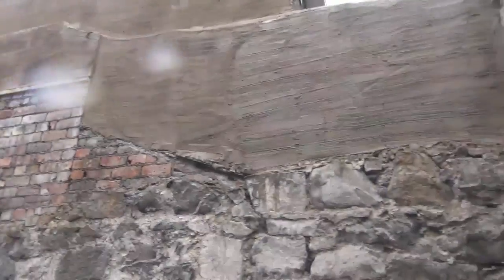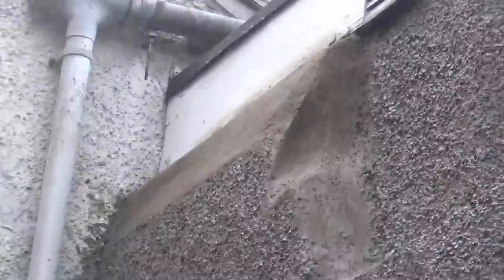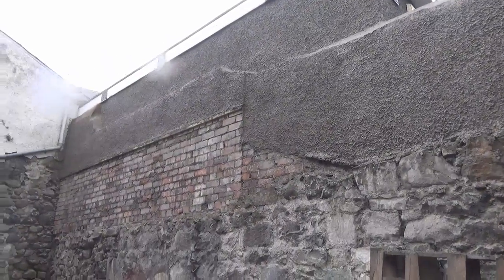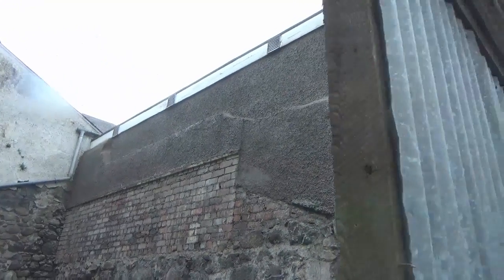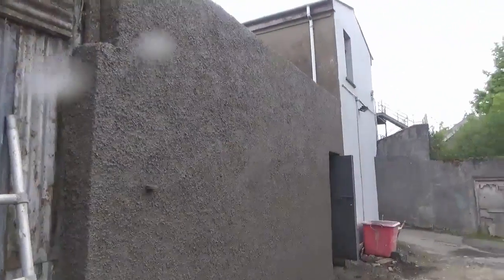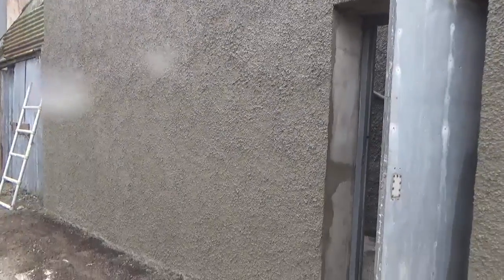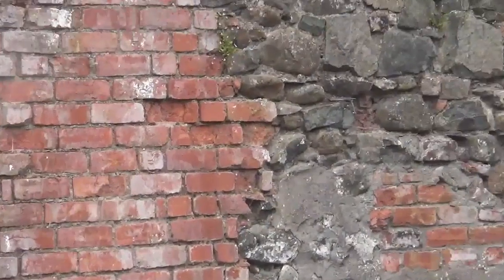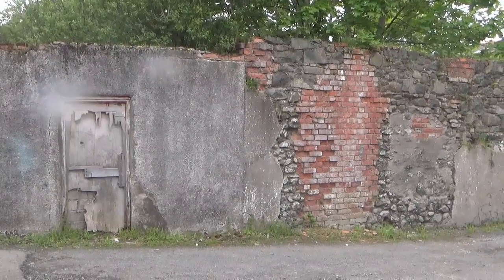OLD WALLS RE RENDERED WITH WET DASH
Hey everyone some high a big walls re plastered / rendered with sand and cement wet dash finish the old walls where of a lot of different backgrounds from bare and old concrete block to old red brick and old stone some of witch had lose plaster on. So after the lose materials where removed I re plastered these walls with the wet dash finish you see leaving the tops of the walls smooth to help let rain water run away easier. so sometimes jobs like these are more than just cosmetic and also have great importance to a building to both look good and be functional  for example to prevent water penetration / damp and heat lose